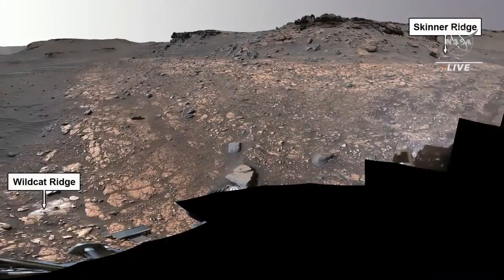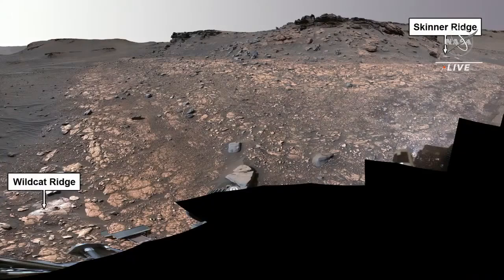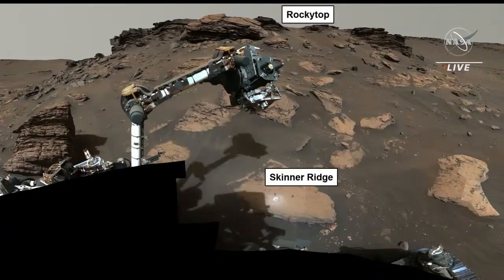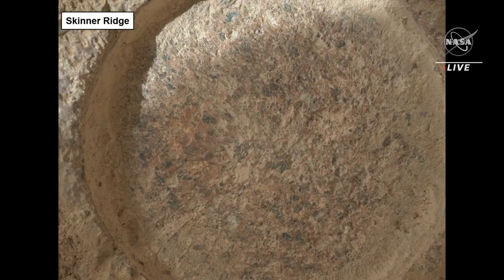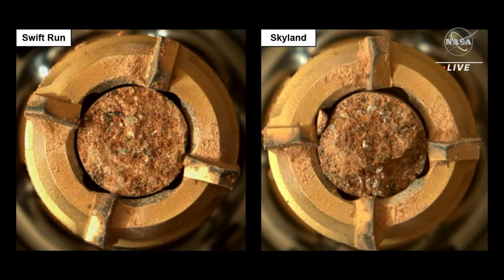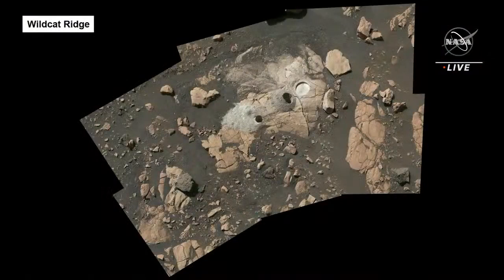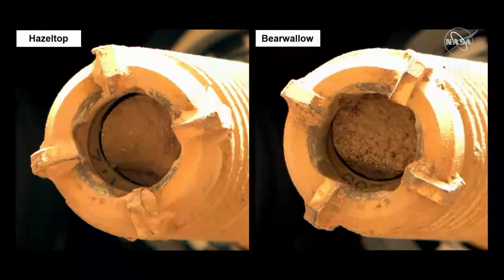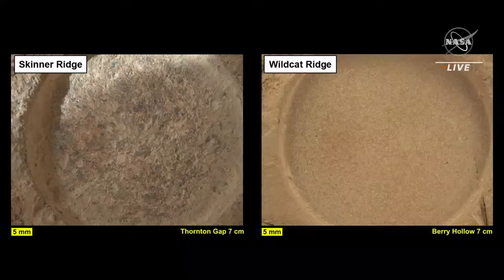New Perseverance Mars rock samples 'most important' of mission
New Martian rock samples that the Perseverance rover has recently collected have "high potential for biosignature preservation" according to NASA scientist David Shuster.

Credit: NASA